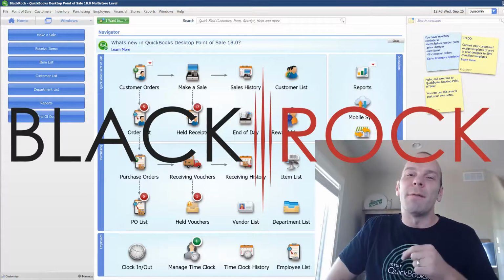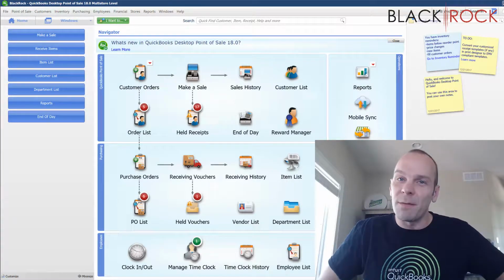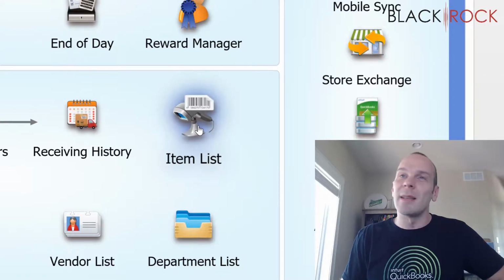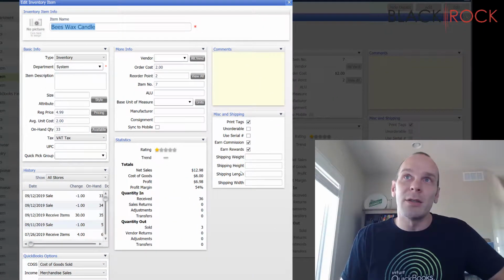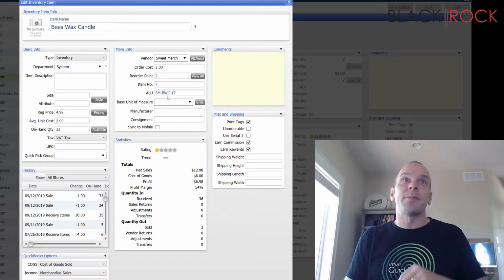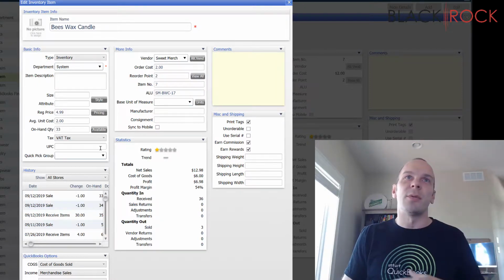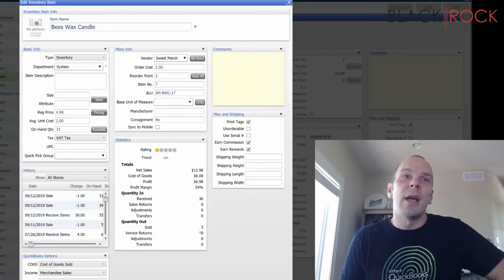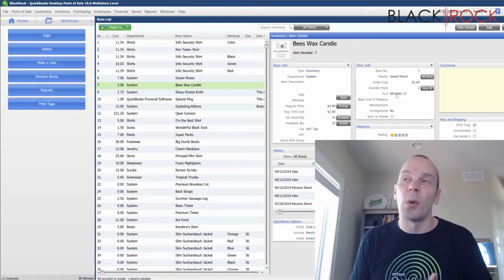Quickbooks POS: Edit An Item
QuickBooks POS edit an item - how to set up inventory sites in QuickBooks

In this video, we will be showing you how to set up multiple inventory sites in QuickBooks POS add and edit items. Quickbooks POS: Edit An Item
QuickBooks Point of Sale 2015 dominates its previous versions in terms of training and practice which in the business world means that you can get up and running and really maximize the full scope of the product faster these instructions will walk you through the setting up barcode and price tag printing with your dymo printer QuickBooks POS customize price tags - how to modify QuickBooks POS price tag.

QuickBooks POS edit QuickBooks POS edit departments - do more with additional QuickBooks POS licenses accept credit card payments ring sales and more with QuickBooks Point of Sale and QuickBooks POS edit QuickBooks POS edit departments - QuickBooks Point of Sale: edit a department record.
The low-cost high-quality QuickBooks POS receipt printer is available for you today with all accessories and software included QuickBooks Point of Sale pro v12 desktop upgrade 1 user license with this QuickBooks POS receipt printer a receipt automatically prints out when a sale is complete with an auto-cutter for easy receipt removal.

QuickBooks POS item types - barcode printing software · QuickBooks POS videos · QuickBooks POS create a customer · update inventory · inventory management software (software genre).
Point of Sale software that's easy to use as well fsm can sync with QuickBooks online other key features of QuickBooks POS include barcode scanning credit card processing price lookup receipt notes refunds discounts exchanges gift cards layaways quotes and customer history Intuit QuickBooks Point of Sale is an excellent compliment to the company's market-leading small business accounting platform QuickBooks POS edit QuickBooks POS edit departments - QuickBooks Point of Sale: edit a department record.
This is the short QuickBooks POS item description that is printed on sales receipts. Quickbooks POS: Edit An Item
You can add a new QuickBooks POS item while making a sale or creating another document.
Editing style grids in QuickBooks POS 2013. Quick pick items in QuickBooks POS.
Accept credit card payments ring sales and more with QuickBooks Point of Sale QuickBooks (software) · retail POS · QuickBooks POS create a customer · QuickBooks POS - how to create a customer - getting started BlackRock POS download fillable QuickBooks chart of accounts numbers in word & pdf format from medical-practice-monthly-tracker.
Do more with shopkeep's retail POS system get QuickBooks Point of Sale training and QuickBooks POS support for your businesses. Com questions: in this video, we will be showing you how to set up multiple inventory sites in QuickBooks. Quickbooks POS: Edit An Item